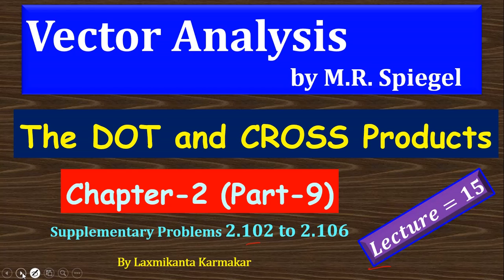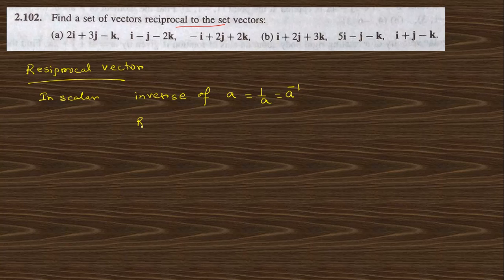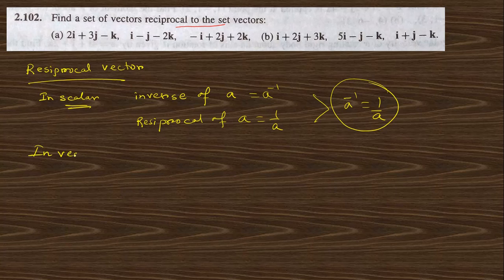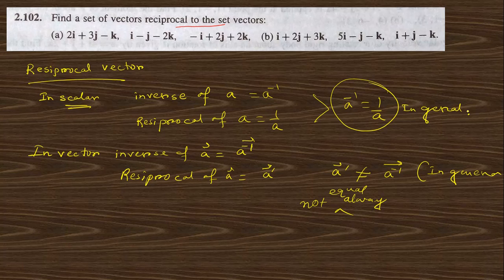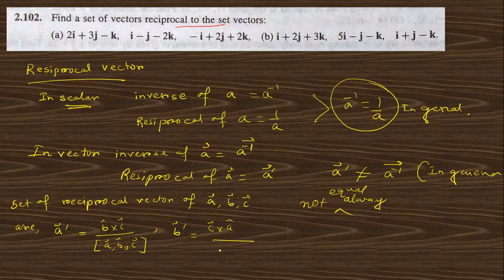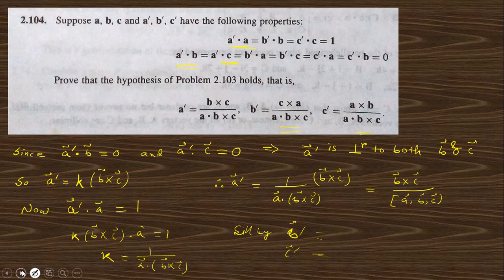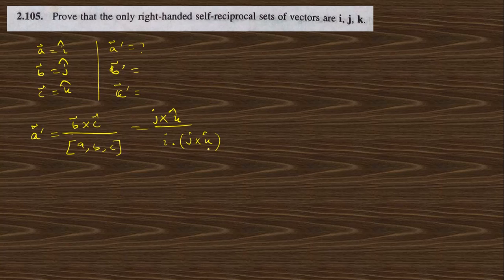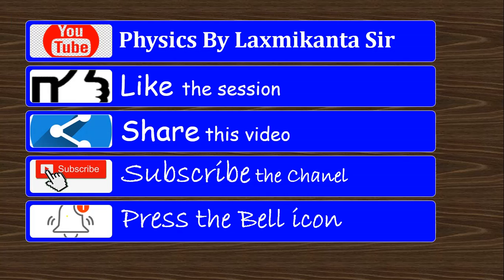Lec 15: Chapter-2 (PART-9): Problem Solution of 2.102 to 2.106: Vector Analysis by Spiegel